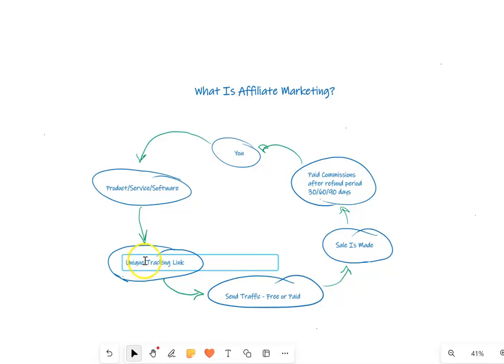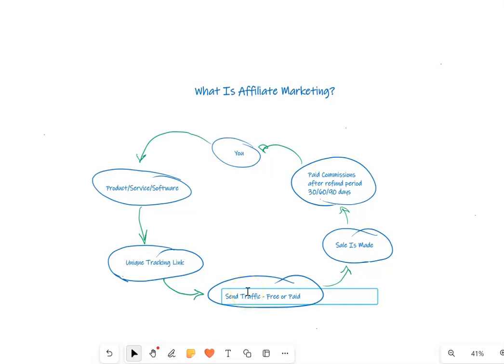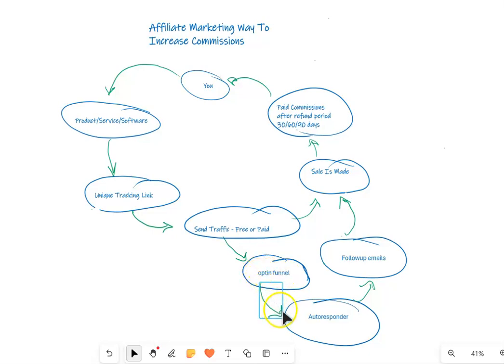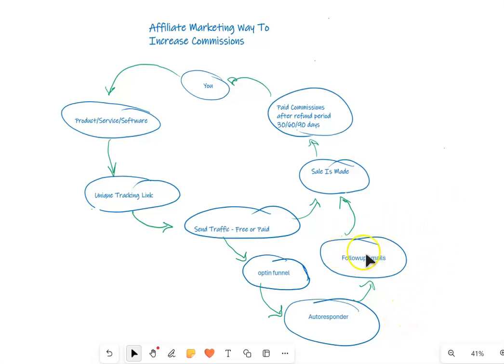The Surprising Truth About Maximizing Your Affiliate Income Nobody Tells You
Unlock the secrets of affiliate marketing in this comprehensive guide designed for aspiring marketers! In this video, we delve into what affiliate marketing is and how you can achieve success with it. The journey begins by identifying products or services that resonate with your interests—whether it's a hobby or something you're passionate about.

Learn how to select the right product to promote, like a dog training program that has made a difference in your life. Discover where to find affiliate programs on websites and how to apply for them effectively. Once approved, you'll receive an exclusive affiliate link that tracks your sales—a crucial tool for monitoring your progress.

We emphasize starting with free traffic methods as a beginner, allowing you to test and refine your strategies without financial risk. This approach helps prevent discouragement from costly mistakes often faced by newcomers who dive straight into paid advertising.

Join us as we explore these essential steps toward building a successful online income through affiliate marketing!

**Chapters**

00:00 - Introduction
00:01 - What is Affiliate Marketing?
00:29 - Choosing a Product to Promote
00:68 - Finding Affiliate Programs
01:17 - Getting Your Affiliate Link
01:67 - Sending Traffic to Your Link
02:01 - Starting with Free Methods
02:65 - Examples of Free and Paid Methods
03:29 - Using a Blog for Promotion
04:05 - Understanding Commission Payments
04:46 - Overview of Affiliate Marketing Process
05:47 - Increasing Affiliate Commissions
06:22 - Creating an Opt-in Funnel
07:18 - Importance of Email Follow-ups
08:21 - Building Your Email List
09:19 - Conclusion